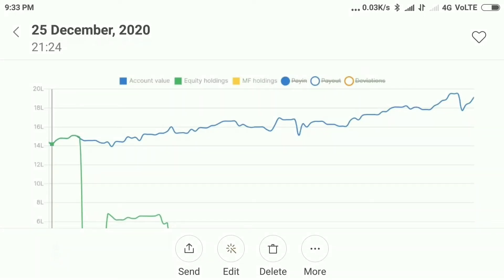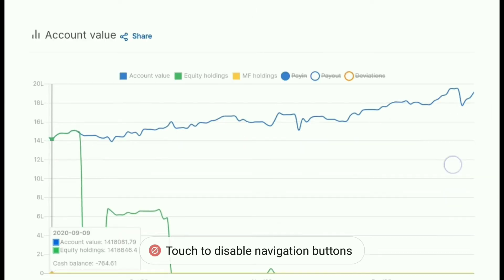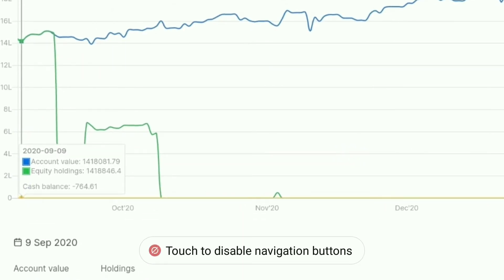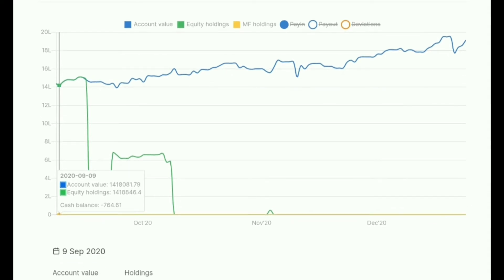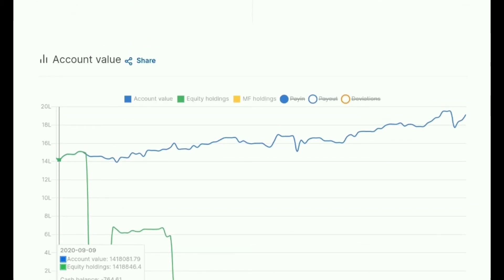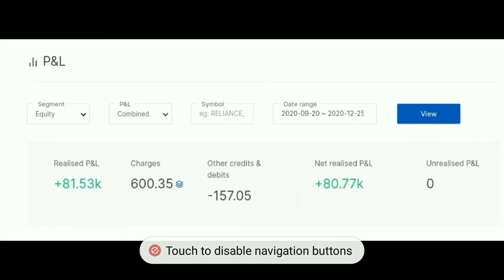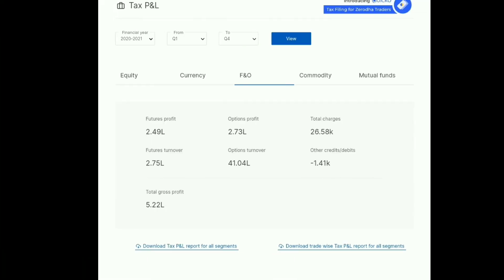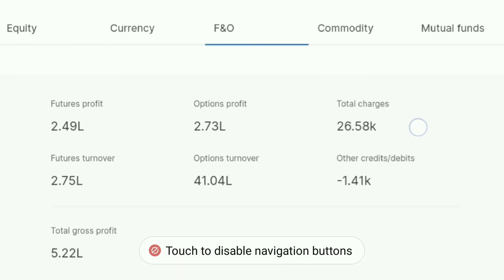Crossed 19 Lakh Mark. Real Graph Details from Console (STOCK MARKET)